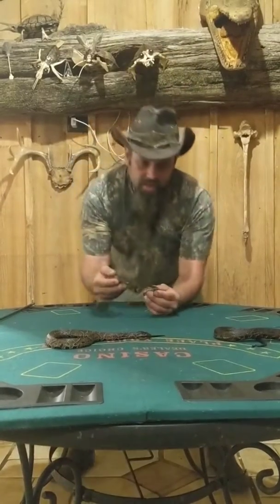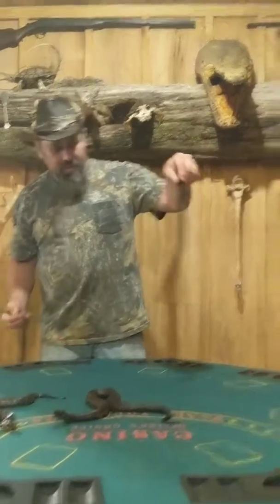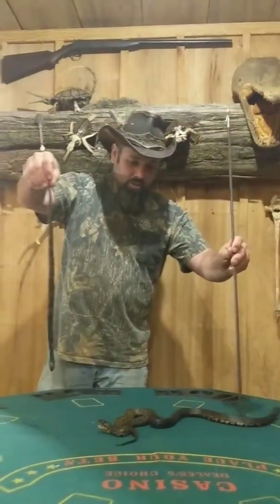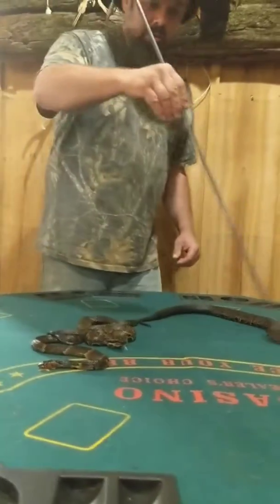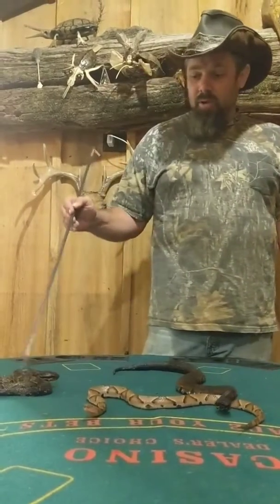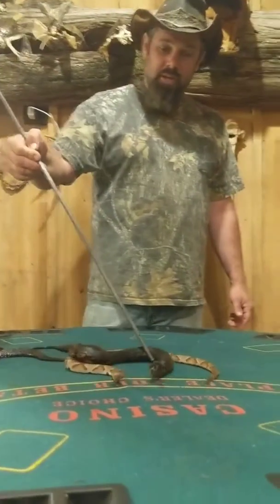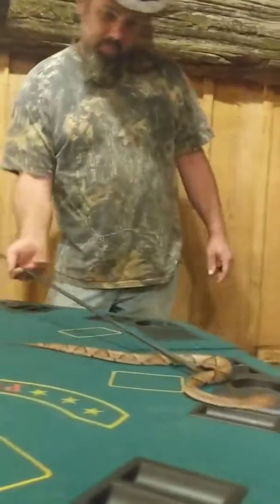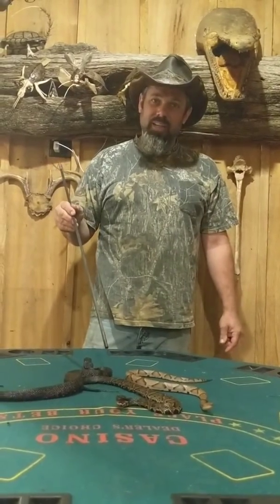Banded water snake vs. cottonmouth vs. copperhead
The differences between a water snake and cotton mouth.